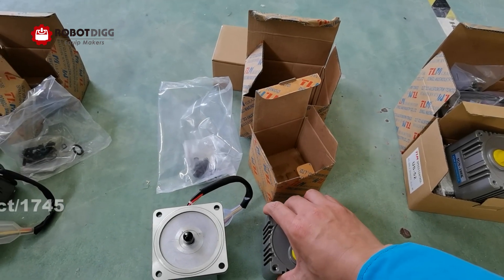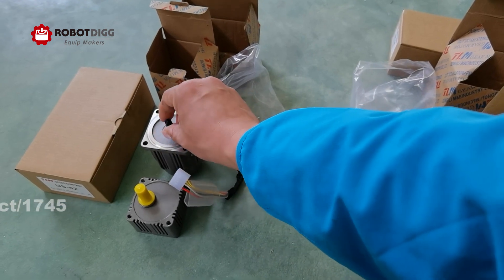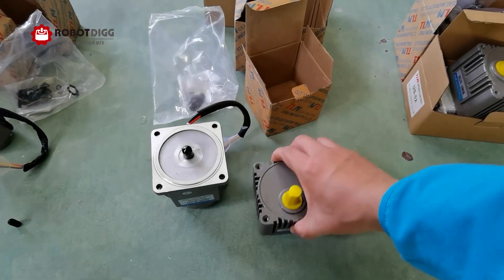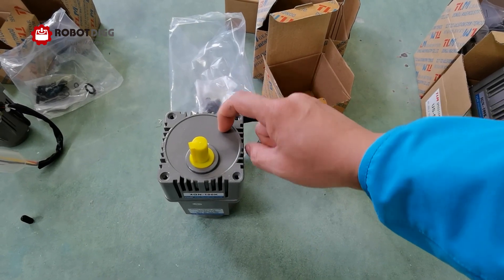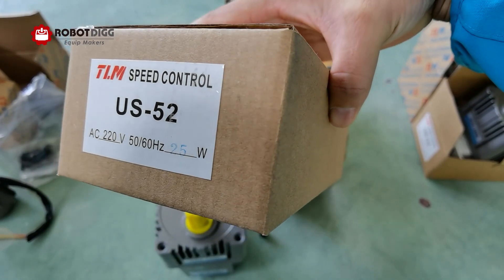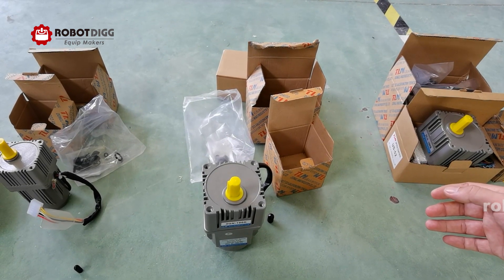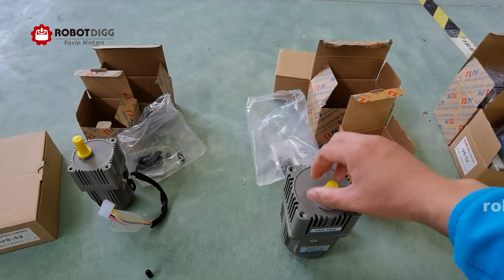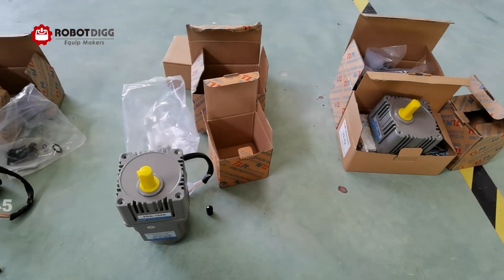RobotDigg 6W, 25W, 60W induction gear motor for speed control with US-52 controller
6W, 25W, 60W induction gear motor for speed control with US-52 controller from RobotDigg